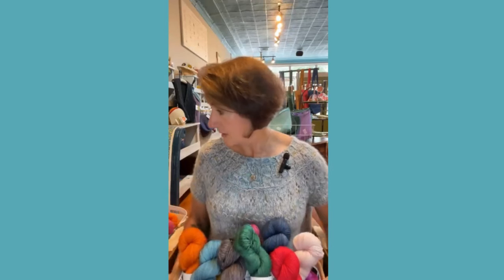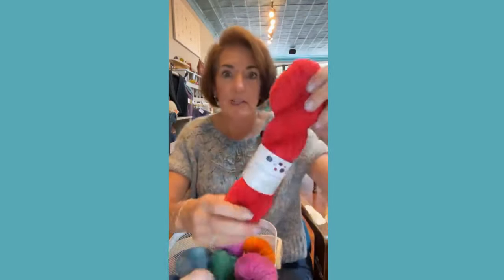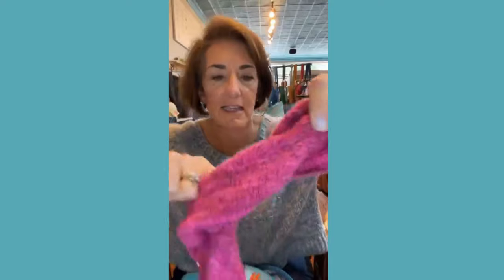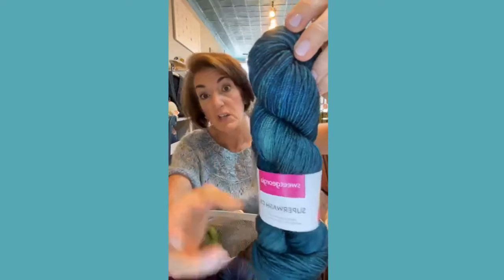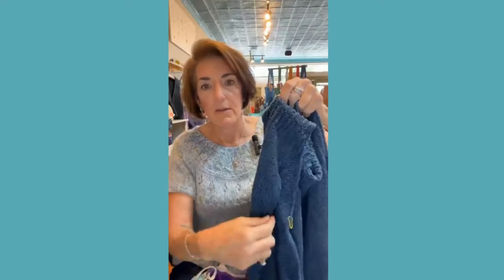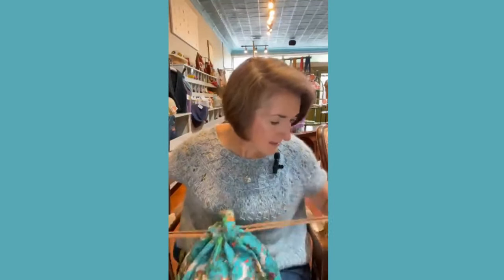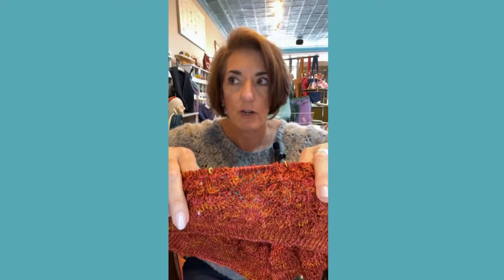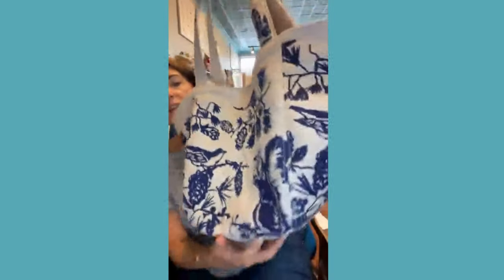Melissa Shows Off New Yarns for Ranunculus Sweaters + more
ep.10.1.24

Melissa shows off her newest sweater projects, with great pattern ideas. And talks about the tools she is using

Hi, I’m Melissa at Fuzzy Goat in Thomasville GA.
Hey Fuzzy Goat family!

Hope you all are having a wonderful Tuesday!  We survived Helene- it was pretty scary and I hope those in the Valdosta area, the mountains of NC, and the savannah area.

 So we got in some new yarns from Sweet Ga and Uncommon thread:
I am wearing Ranunculus using a fingering and a suri silk (hairy).  I thought this yarn would make a good Ranunculus.

So I found it hard to really focus on Thursday- a little anxious and edgy.  So I didn’t get too much knitting done.

I did cast on a new hurricane project using the Uncommon Thread- Cocoon. Pattern is called Everdoon Cardigan. Simple but classic cardigan.

I am still working on the Pasadena Pullover using this organic cotton sport weight.  Still chipping away on the sleeves.  Going to  make them a little shorter.

Shona- I finished the neckline and one of the sleeves. Still  need to decide if I am going to do the crochet part.

Holiday Light Kit- Christmas Influx -don’t think I got to work on this ….need to get this up on the list to work on.

Agave-  finished the back and front and seamed the shoulder.  Sleeves are next then seaming up the sides.

Pleated Top-   I am using fino- silk wool blend (pop up)  I think the Flaxen would be great for this too.  I think it will go a little faster now.

The Wild Flower Tee- I am using this Bad Sheep yarn.  Picked this up a little. It was a good one during the Helene.

Lataa Lace Scarf – I gotta get this one going. I weighted the yarn and a little more than half way.

Caitlin Hunter pattern Stromboli using Copper corgi Rosabilly.  Using fingering.  Bottom up construction.  I really do like this pattern- pattern says to do the chart 6 times- but I may do it one more time to get the length.

I did cast on Pacific Grove Top-using Blue Sky Skyland.  I love the stitch definition.  This is going to be a class too.  I think the Manos Sami  would also be great for this pattern.

Lets plan a project together!  Give us a call or text us so we can help you plan your next project!   229-236-GOAT

🧶Whimsical yarn adventures unite us online & in our Historic Downtown shop🦊🌈 come in! We provide inspiration & support for attainable challenges. We sell indie yarn, bags & gifts, & have a welcoming lodge for all.